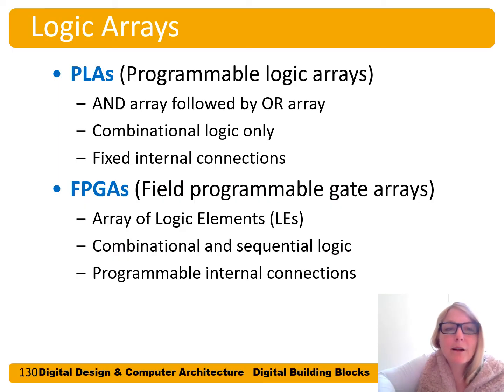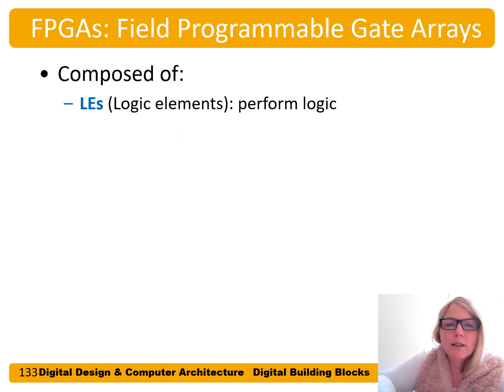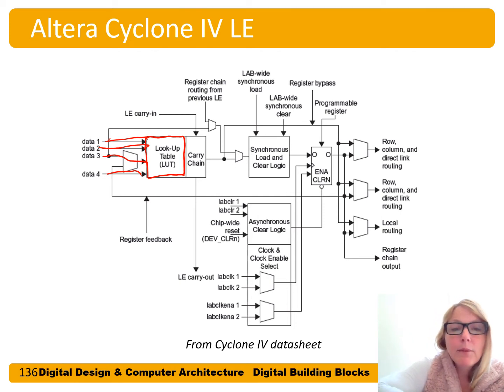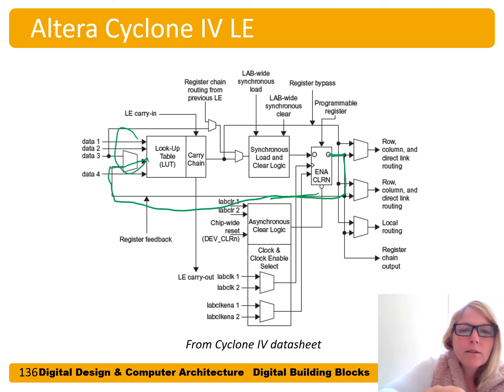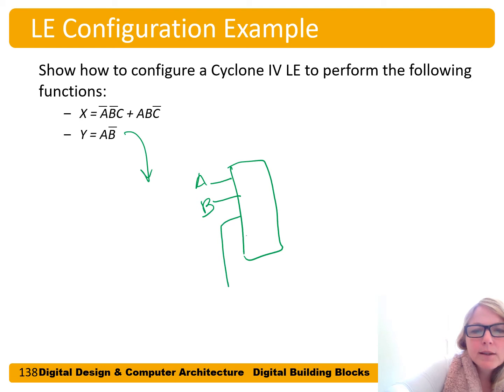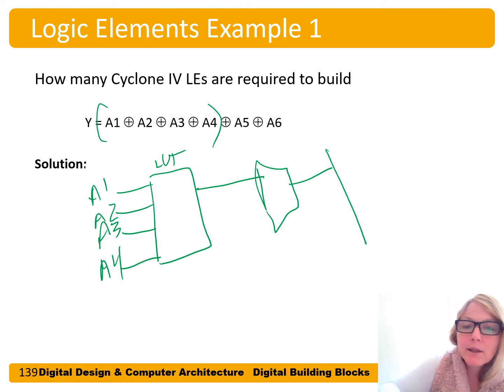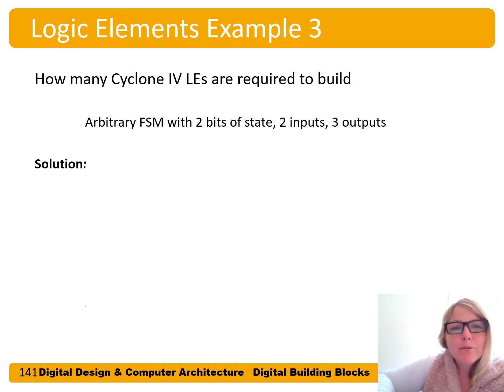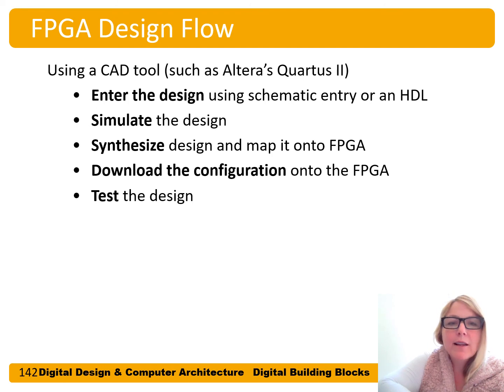DDCA Ch5 - Part 17: Logic Arrays